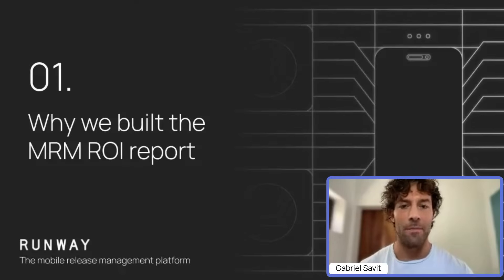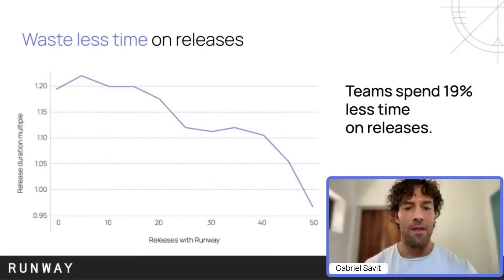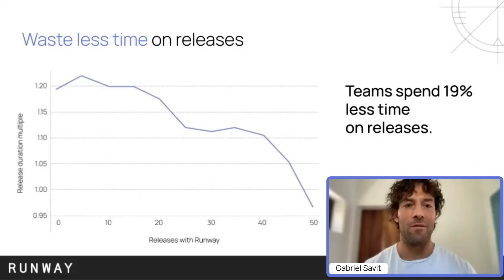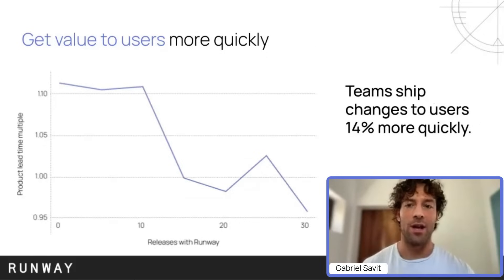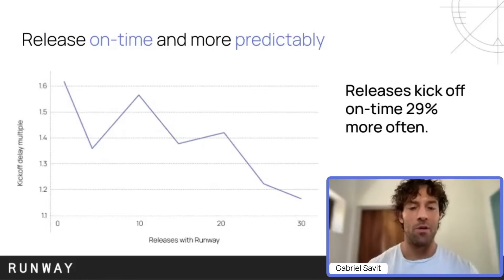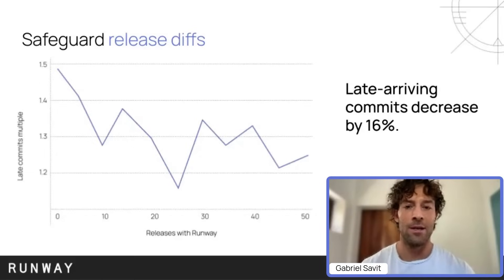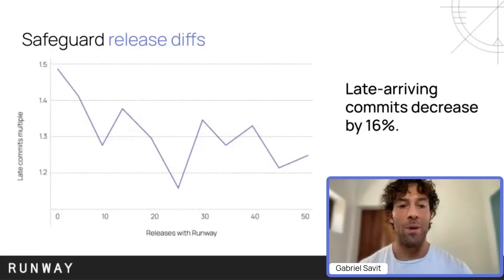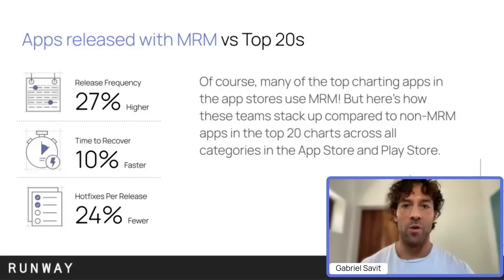Mobile release management: How to waste 19% less time & ship 14% faster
Runway CEO and Co-founder Gabriel Savit dives into the ROI data from tens of thousands of real mobile releases over the past several years. He covers the importance of focusing on release management for mobile teams and how investing time in optimizing your release process can significantly reduce wasted effort, improve key metrics, and deliver more value to users.

The sessions looks at how better mobile release management impacts time spent in releases, time to recovery from unhealthy releases, product lead time, on-time release rates, and the impact on quality. We also look the gains teams investing in better release management see in app store rankings compared to top charting apps.

00:00 Introduction to Mobile Release Management
00:42 Analyzing Time Spent in Releases
02:07 Reducing Time to Recovery
02:39 Improving Product Lead Time
03:35 Enhancing Release Predictability
04:28 Managing Release Trains and Safeguarding Diffs
05:35 Comparing Performance with Top Apps
06:16 Conclusion and Key Takeaways